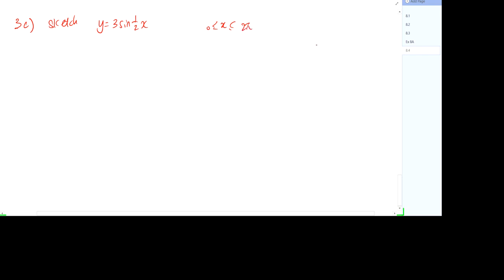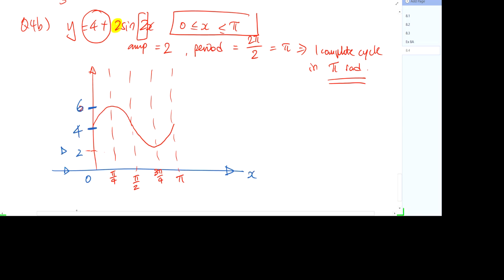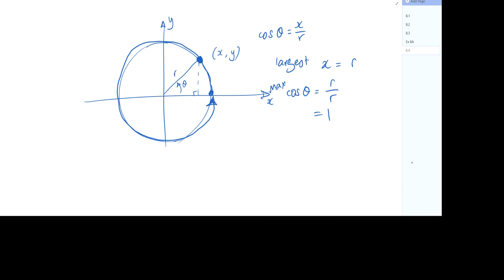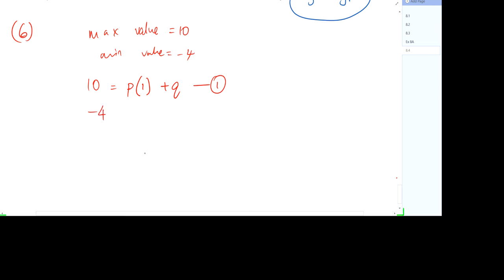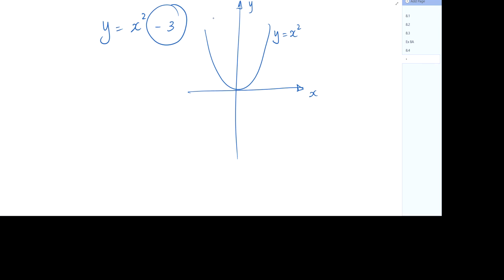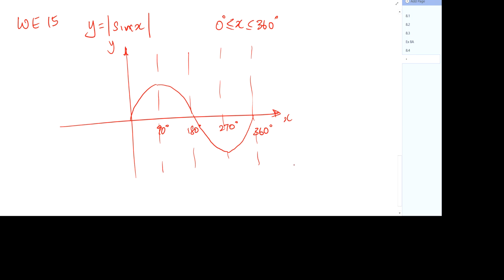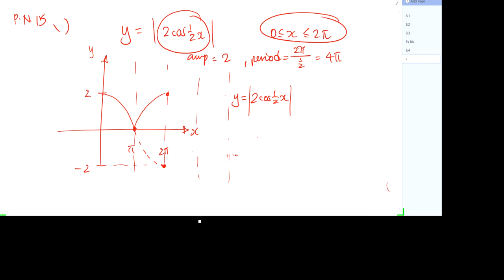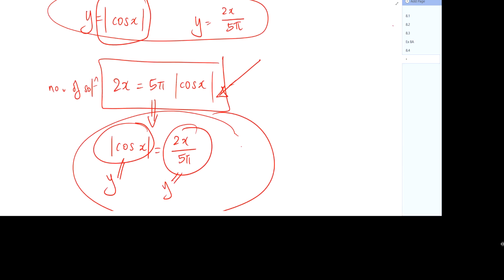Sketching graphs of y = |f(x)|, where f(x) is a trigonometric function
HW Ex 8B and 8.6 Graphs of y = |f(x)| (19 Jul 19)